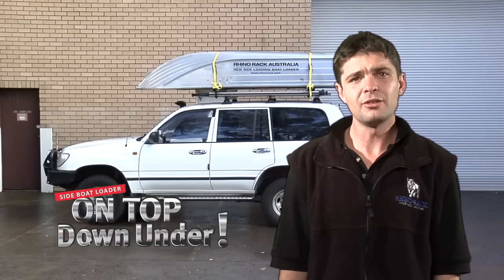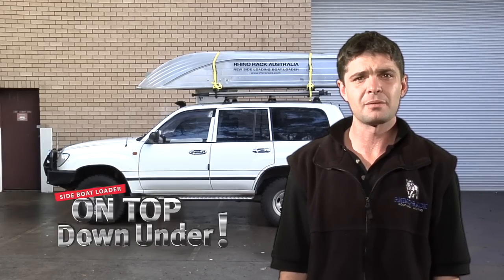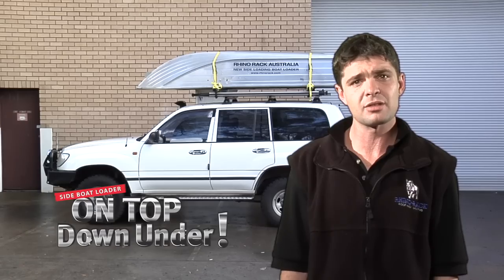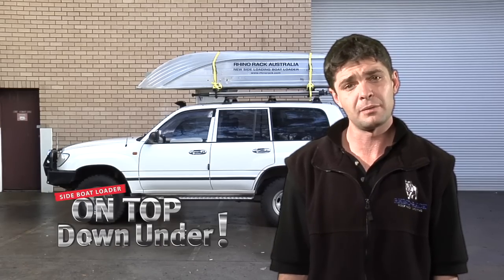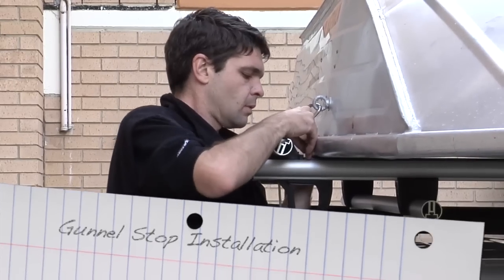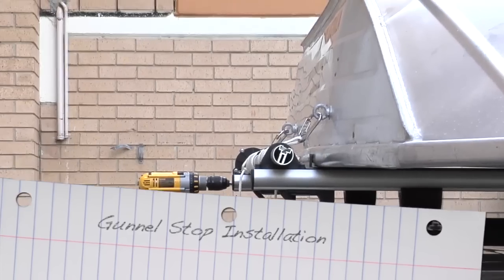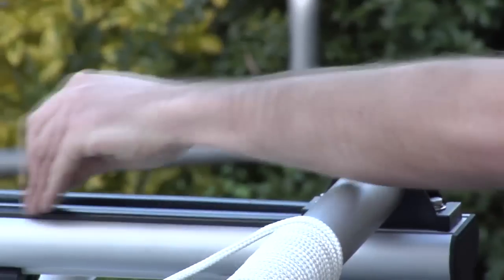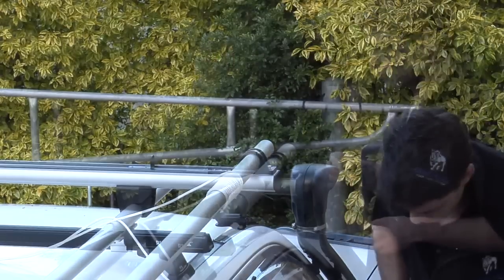Rhino-Rack | Side Boat Loader Installation Part 9 - Gunnel Stop Installation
Rhino-Rack Side Boat Loader
Part Number: RSBL

Loads from passenger side of vehicle
Uses a hand drill for effortless loading
Can be fitted to cross bars 1250mm and up
Best with boats up to 3.65 meters (12 feet) in length
Maximum weight 80 kilos
Great way to carry your boat and tow at the same time
Fits a range of vehicles